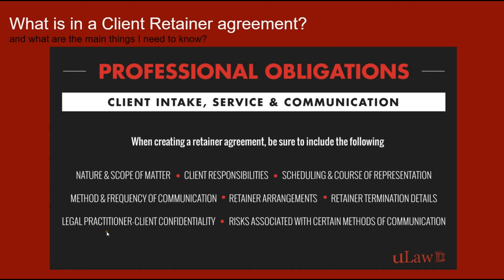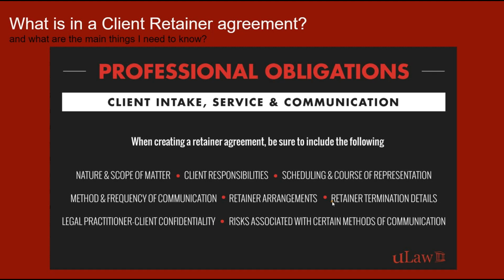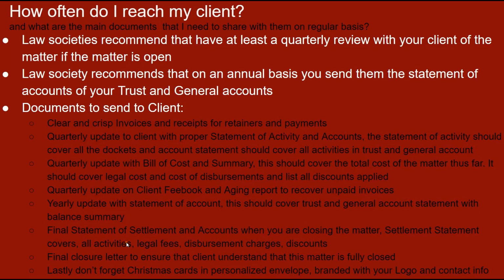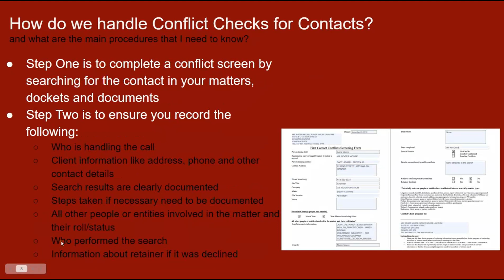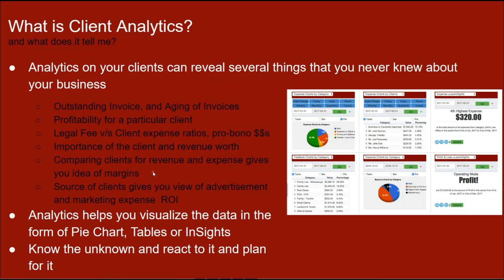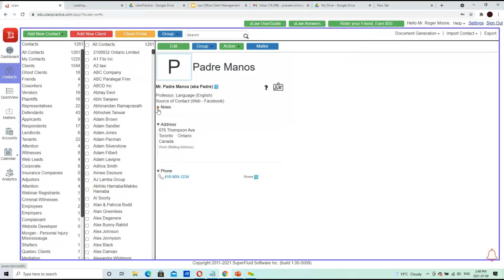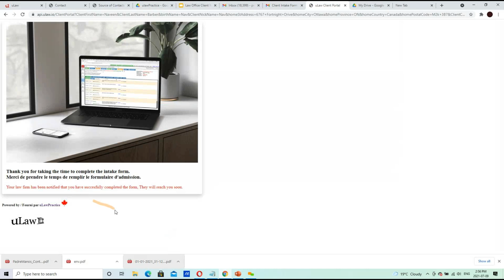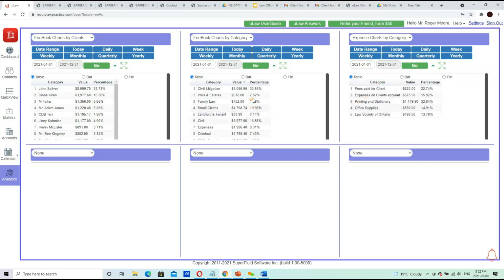uLaw Webinar - CPD - 9th July 2021 "Law Office Client Management"